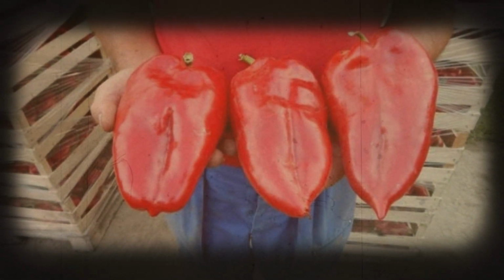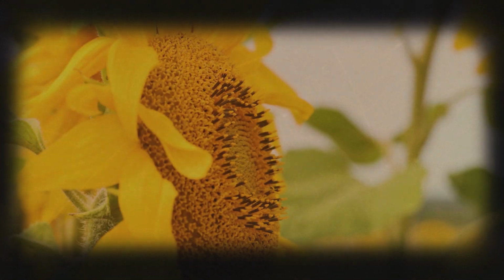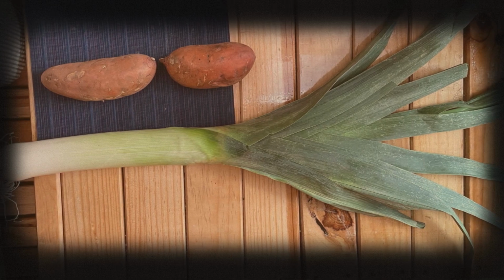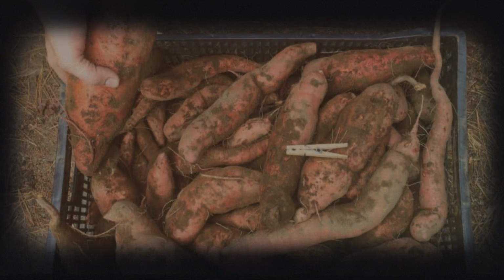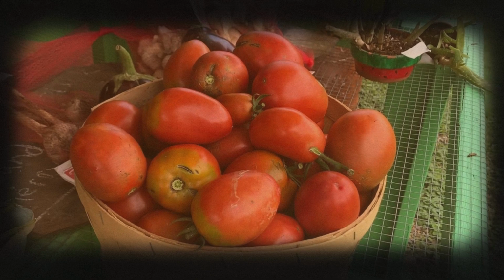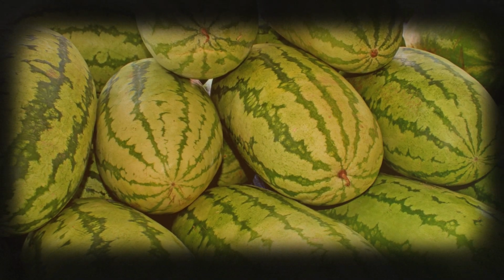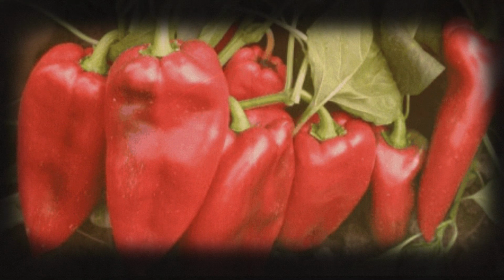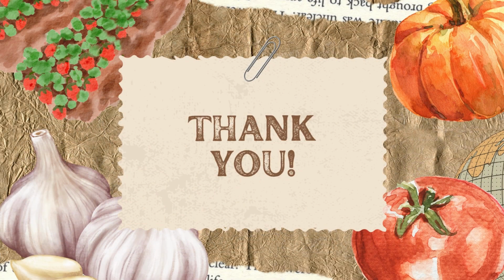15 MASSIVE Heirloom Veggies Grandma Used to Grow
Sometimes, all we really want from our vegetables is that they taste good — something juicy, homegrown, and full of flavor. But every now and then, it’s also fun to grow something that makes people stop and stare. Maybe you want to impress the neighbor, make your parents smile, or just feel a little proud of what you’ve planted. That’s where these old-fashioned, giant heirloom vegetables come in. Each one has been grown for generations, not just for flavor, but for the pure joy of seeing just how big and bold a garden can be. Let’s dive into 15 heirloom veggies that can grow truly massive.

00:00 INTRO
00:31 Goliath Tomato
01:17 Mammoth Grey Stripe Sunflower
02:04 Rattlesnake Pole Beans
02:47 Giant Musselburgh Leek
03:35 Cowhorn Okra
04:20 Mammoth Red Mangel Beet
05:10 Beauregard Sweet Potato
05:53 Atlantic Giant
06:44 Amish Paste Tomato
07:28 Jalapeno Gigante
08:18 Georgia Rattlesnake Watermelon
09:02 Superschmelz Kohlrabi
09:51 Elephant Ear Pepper
10:38 Mammoth Basil
11:11 Elephant Garlic